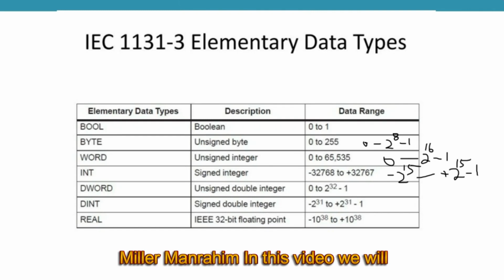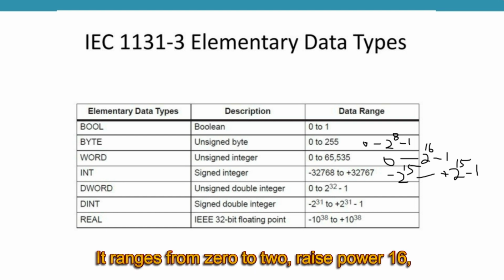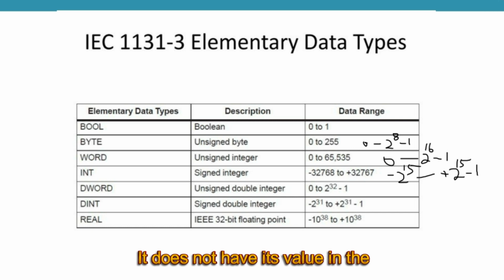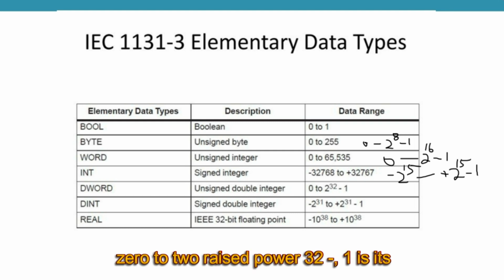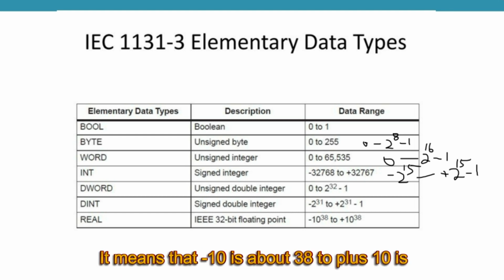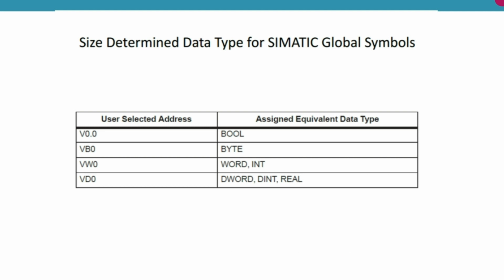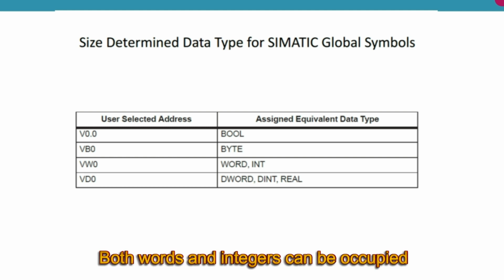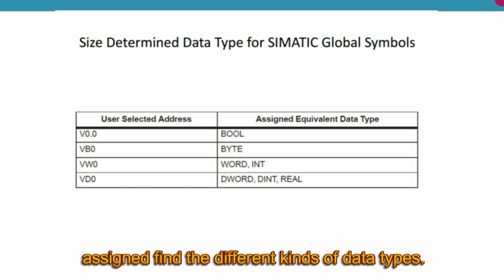Elementry Data Types and Sizing for SIMATIC Global Symbols for V memory in siemens PLCs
In this video i will discuss that what are data types and their sizing for SIMATIC global symbols in industrial automation systems. Learn how different data types are determined and sized to optimize performance and functionality in your control processes. This video insights into selecting the right data types, ensuring compatibility, and maximizing efficiency in SIMATIC environments. Whether you're a novice or an experienced professional, this resource offers valuable knowledge to enhance your understanding of data management in industrial control systems.